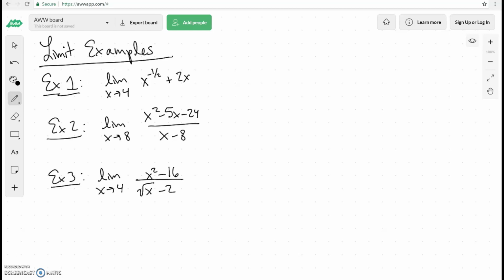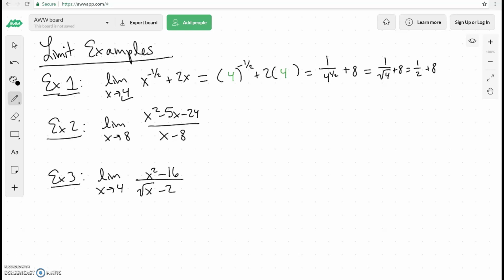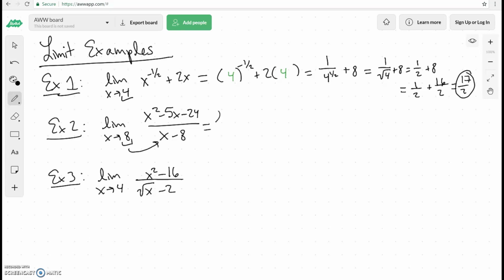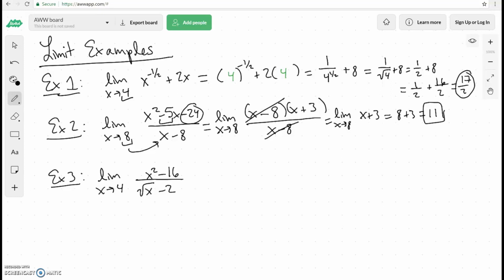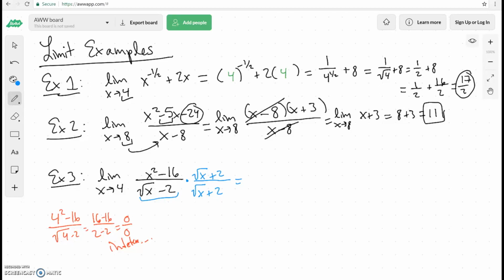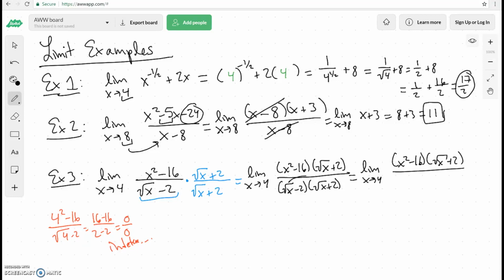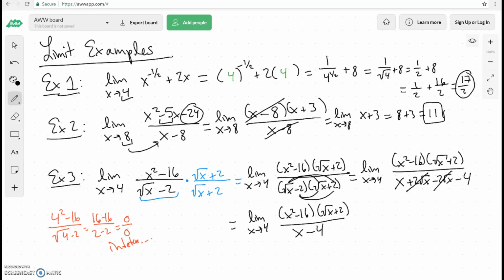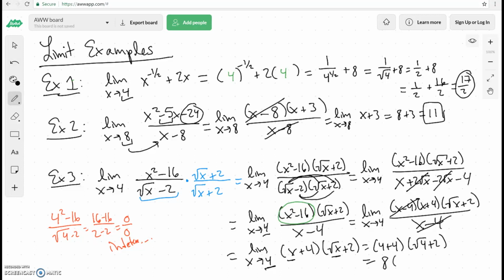Math 121: Limit Examples